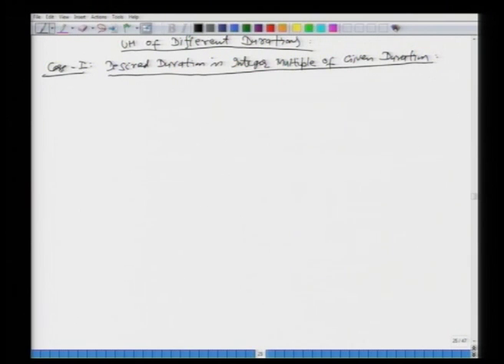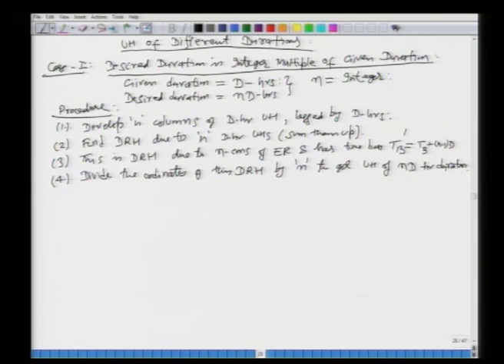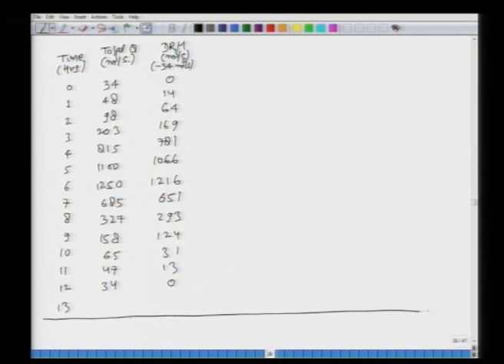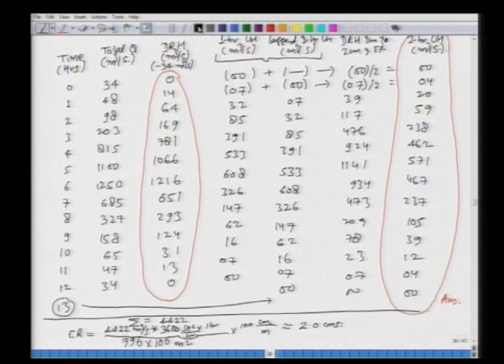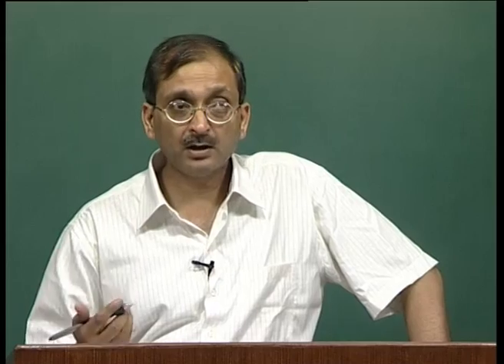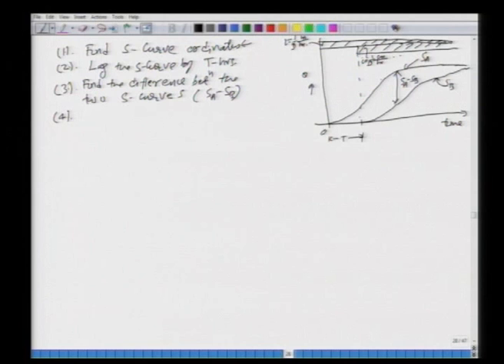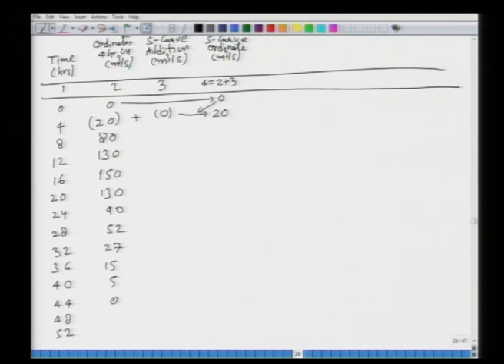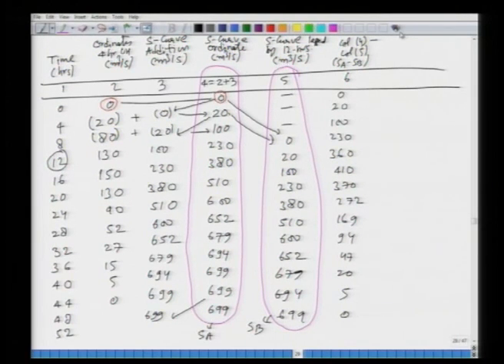Mod-01 Lec-28 Lecture-28